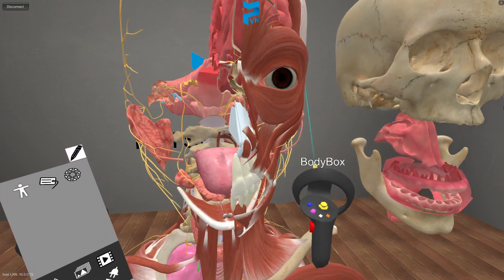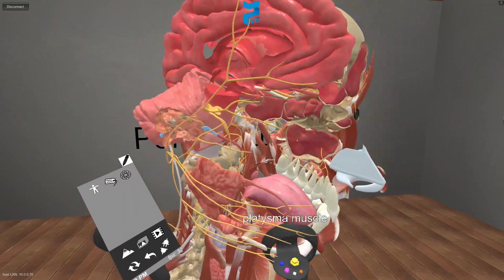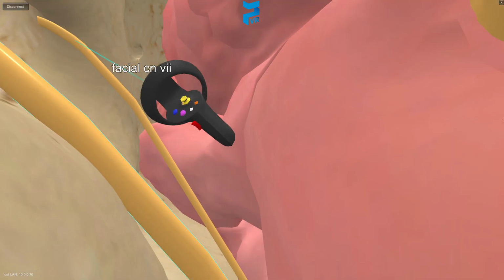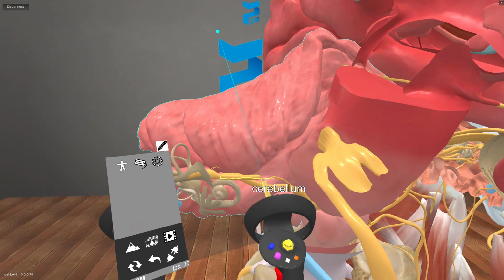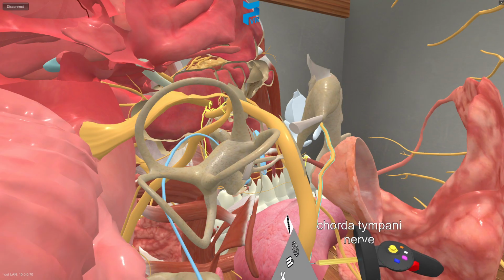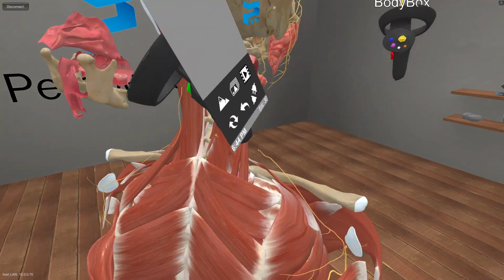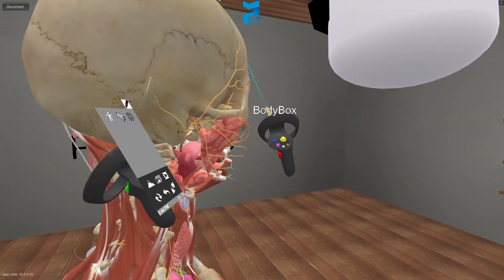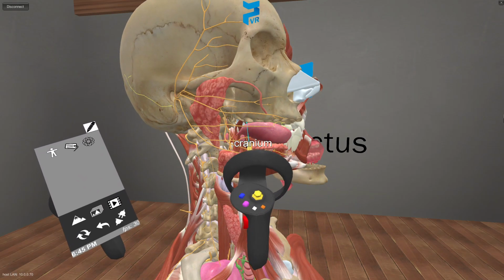Lecture: Facial CNVII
Lecture example reviewing the anatomy of the facial nerve (CNVII).